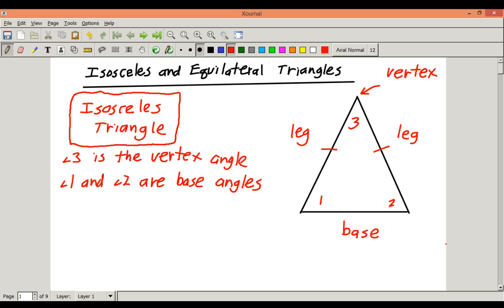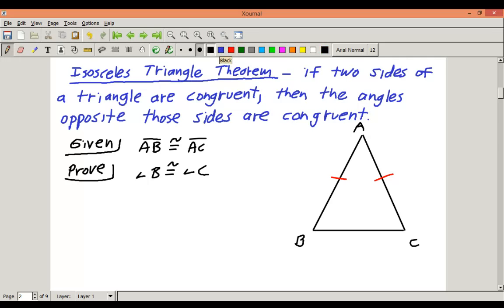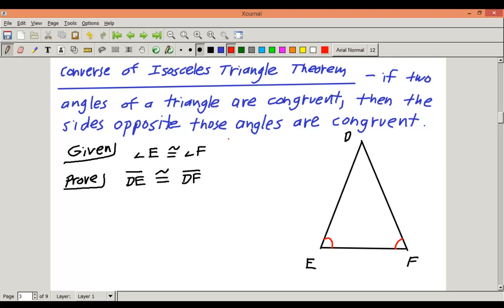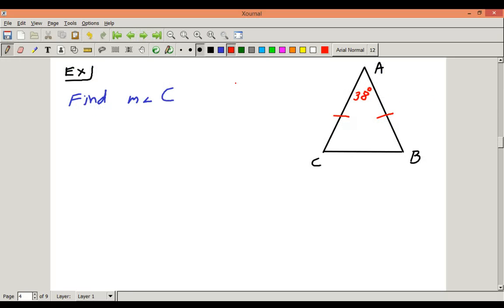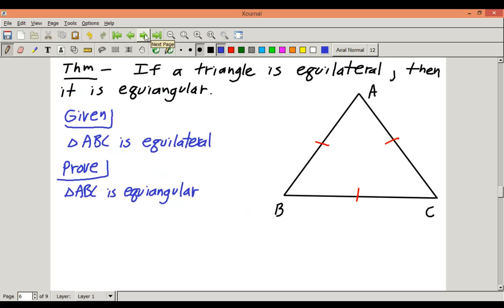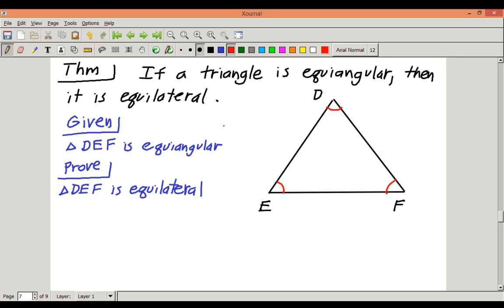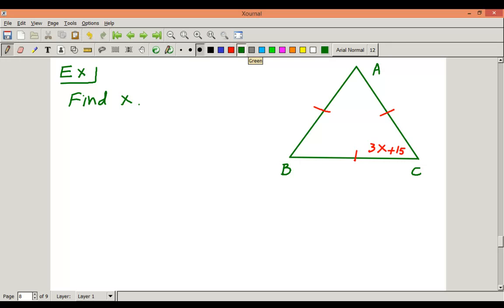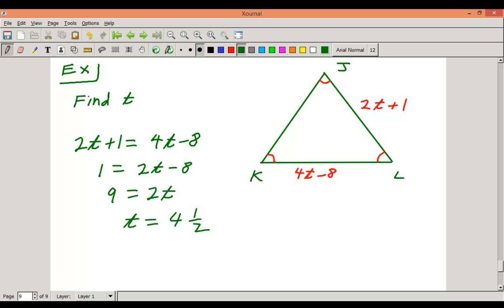Isosceles and Equilateral Triangles